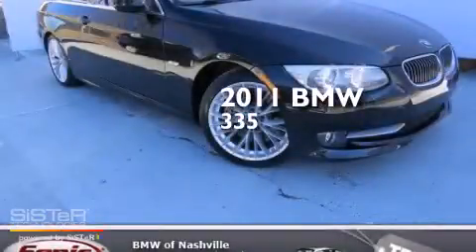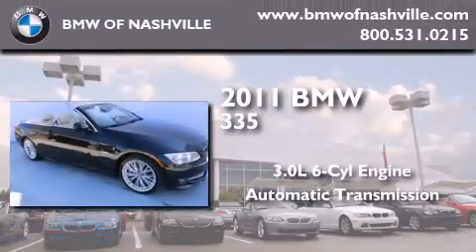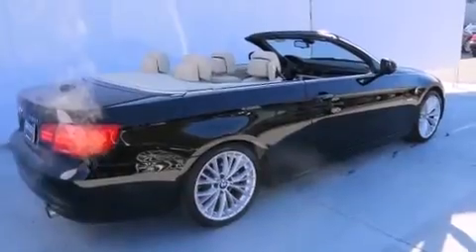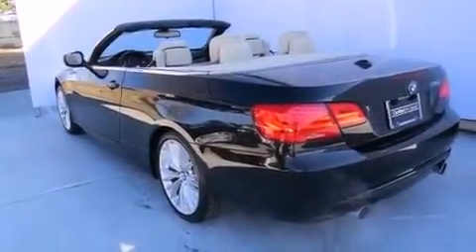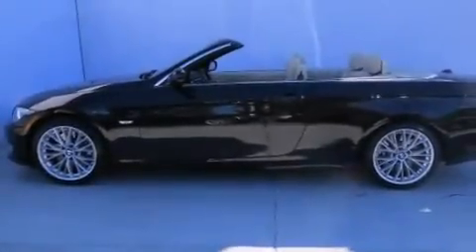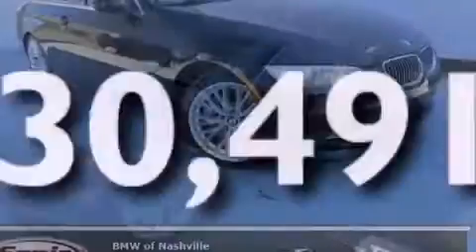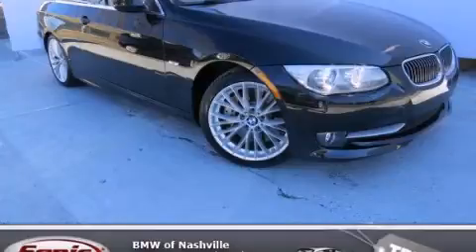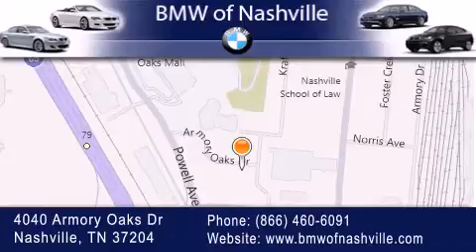2011 BMW 335i Certified Nashville TN 37204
We've been honored to serve the Nashville TN area , we promise that your experience at our dealership will exceed your expectations ! Year : 2011 Make : BMW Model : 335i Engine : 3.0L I-6 cyl Trans . : Automatic Exterior : Black Sapphire Metallic Miles : 30,491 Interior : Cream BMW of Nashville 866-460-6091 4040 Armory Oaks Drive Nashville , TN 37204 Pre-Owned 2011 BMW 335i Nashville TN